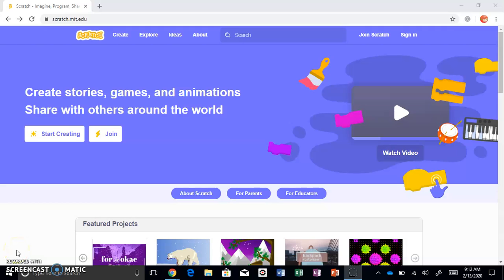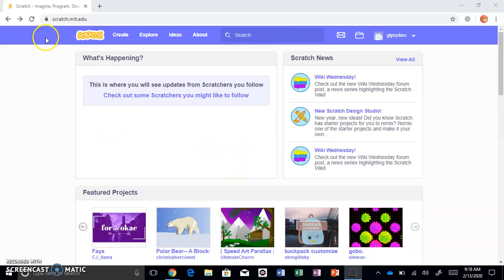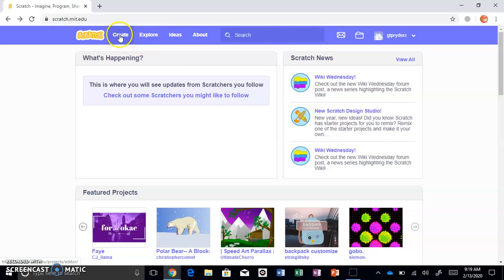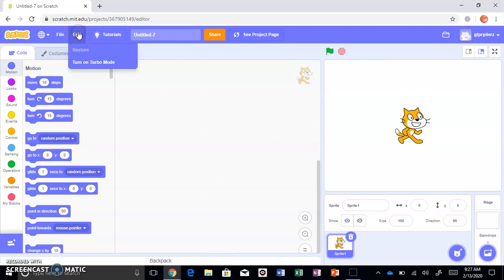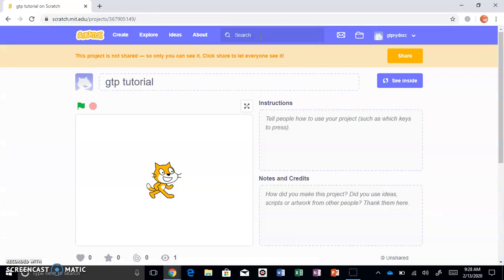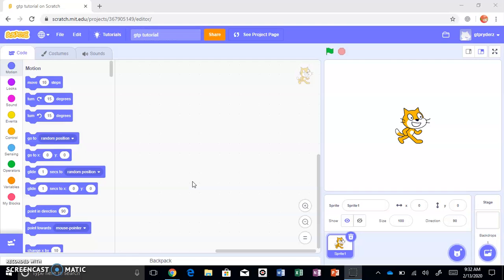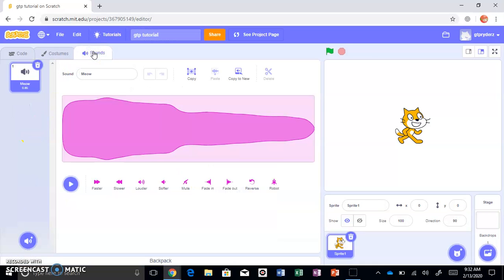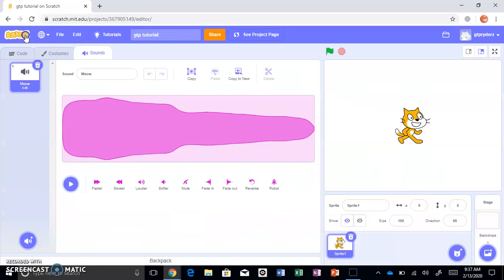Introduction to Scratch